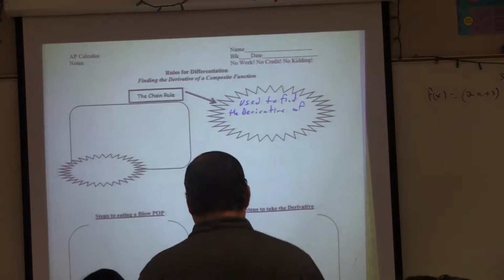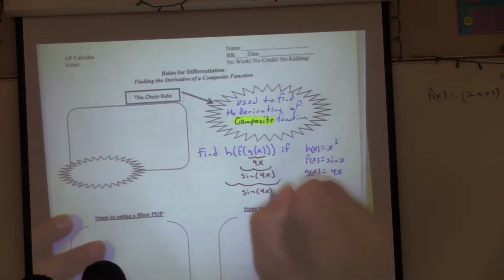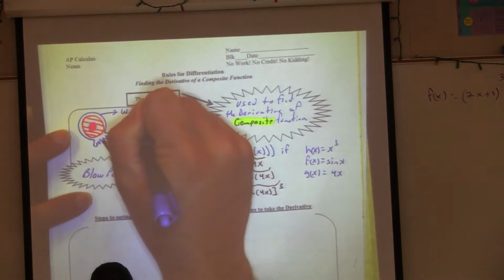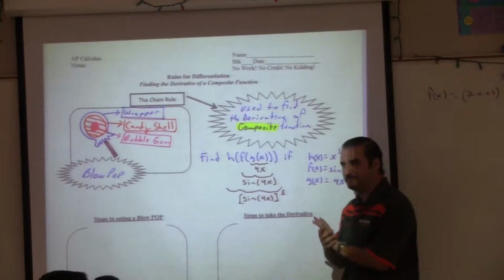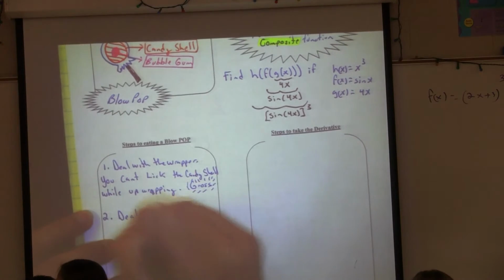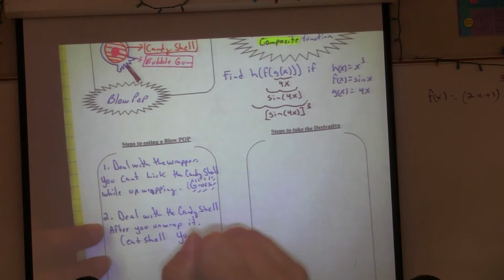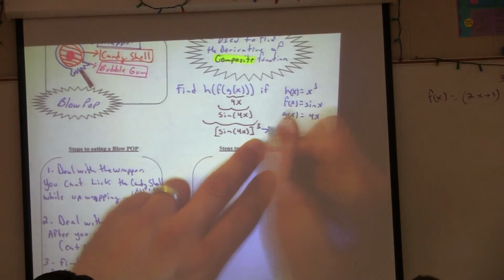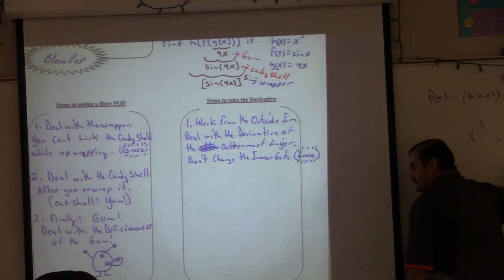10-26-16 Derivative of a Composite Function Part 1